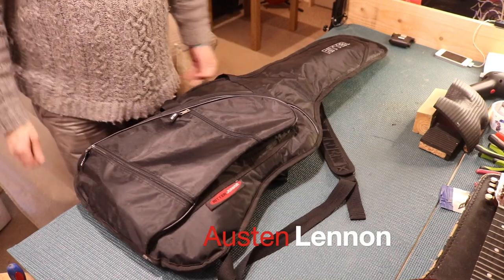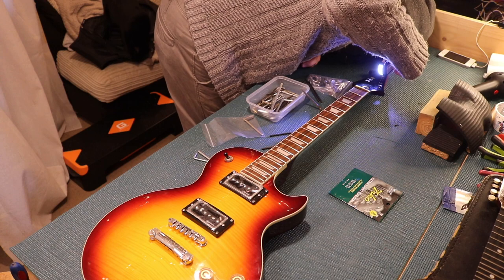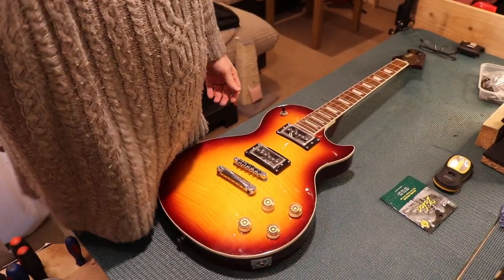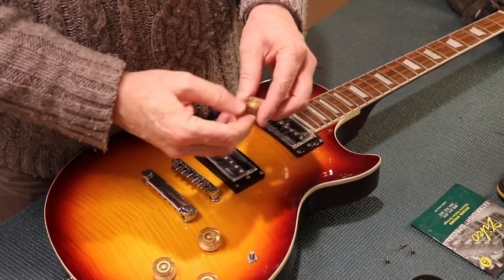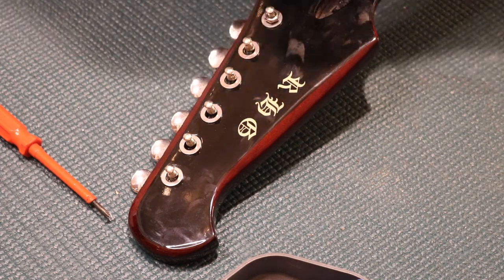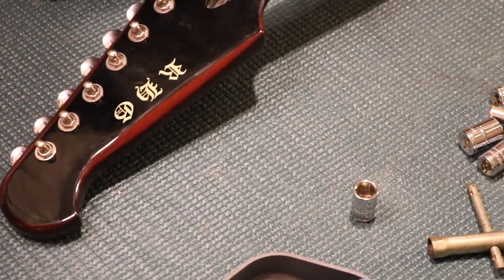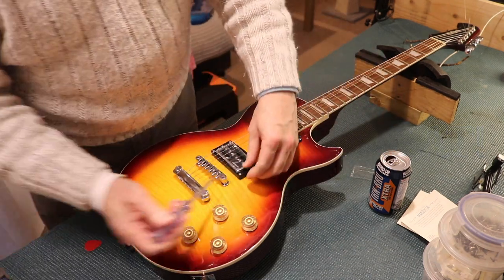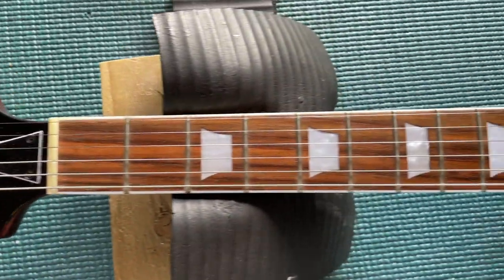NIce body shame about the face. This is a strange and ugly being with a problem. Georgie Girl star.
I like, I don't like it. It's ugly, in parts it's nice... but overall... not a favourite. An R H G Guitar. not impressed.